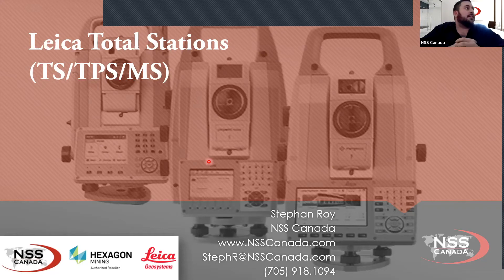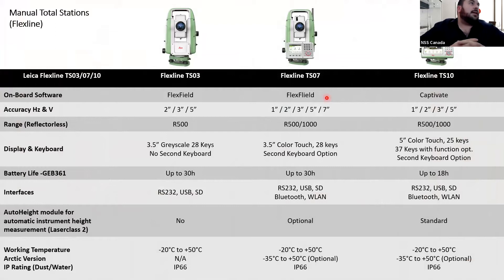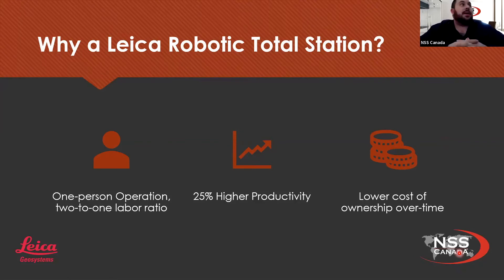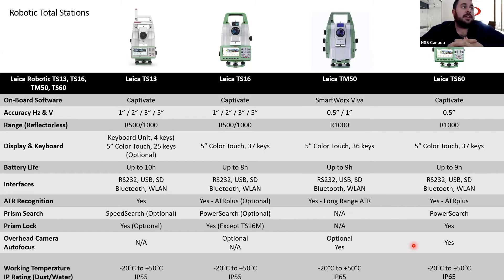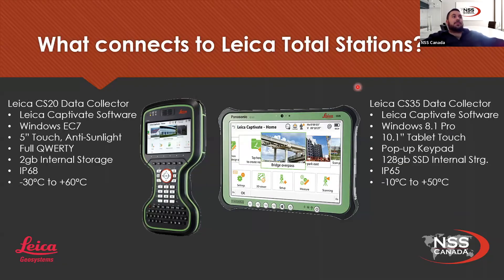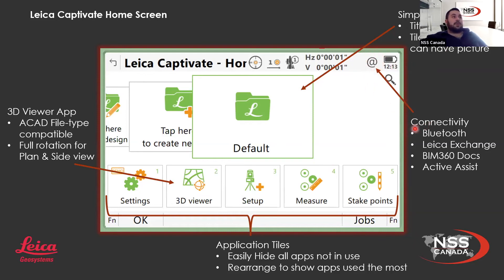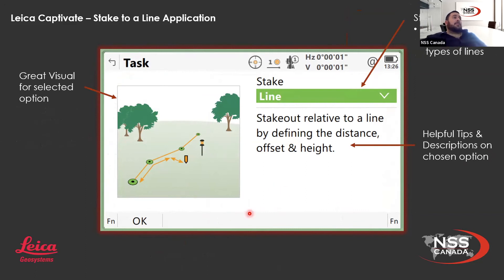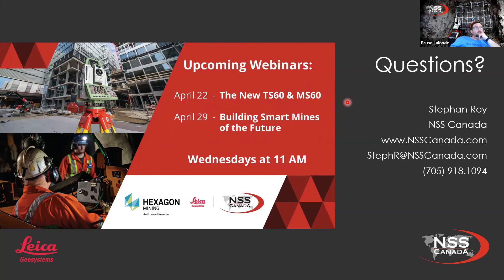Webinar Wednesdays : Leica Total Stations at a Glance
Webinar: Leica Total Stations at a Glance

Total Stations are used on a daily basis in the surveying world. Let’s take a look at the new and improved Leica Captivate Manual & Robotic Total Stations as well as the Multi-Station with Scanning Capabilities, all paired with the Captivate features. Hosted by Stephan Roy.

This webinar was recorded on April 15th, 2020. Join us for Webinar Wednesdays!

After registering, you will receive a confirmation email containing information about joining the meeting.